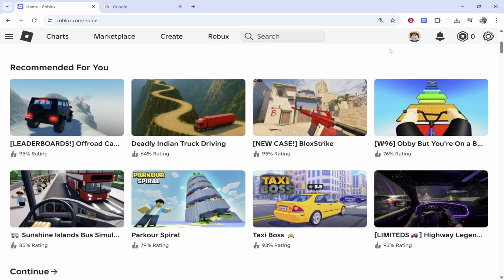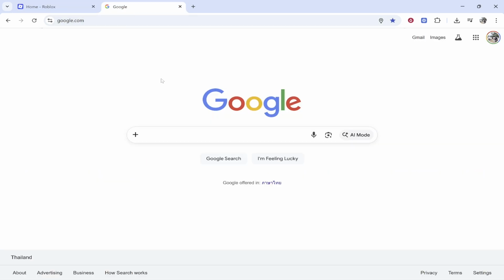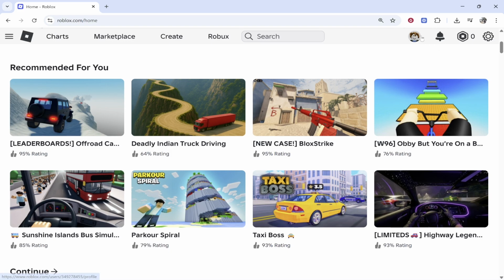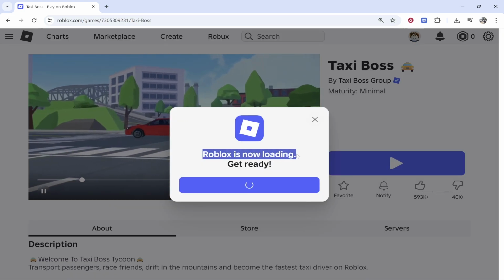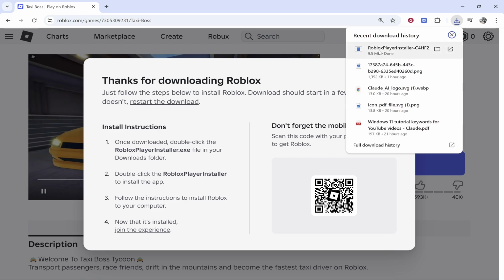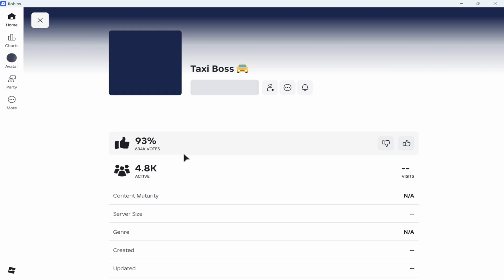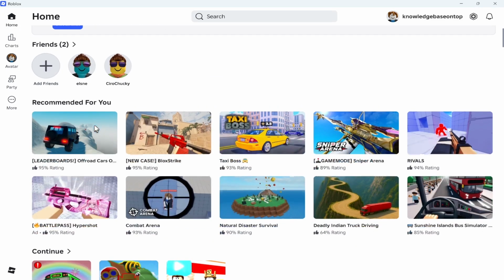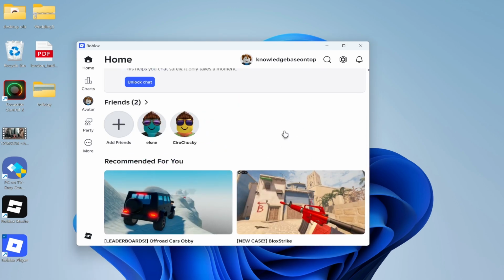How To Download Roblox on Computer in 1 Minute (Step By Step)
In this video, I show you how to download Roblox on your computer in 1 minute. No time to waste! LETS PLAY ROBLOX!!!. Did this video help? Thanks!